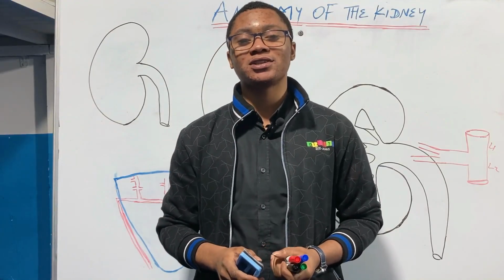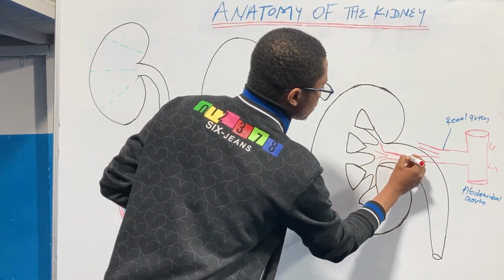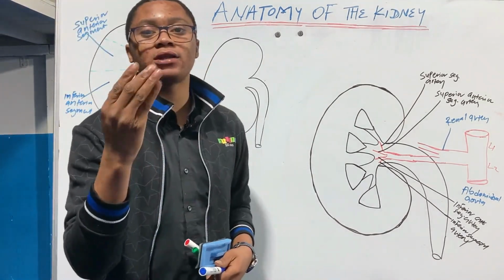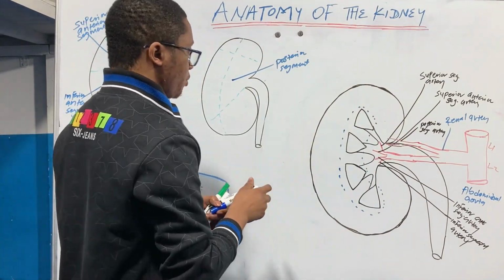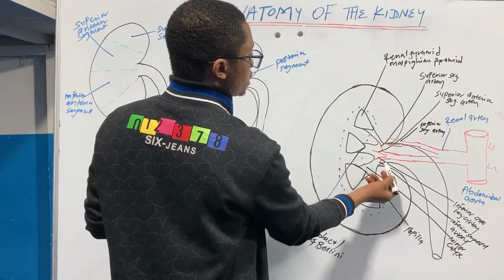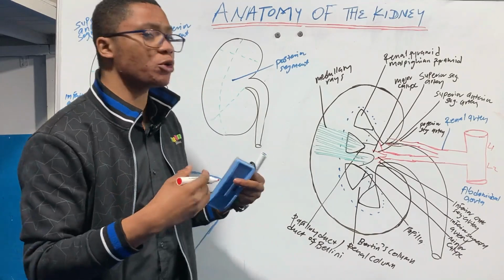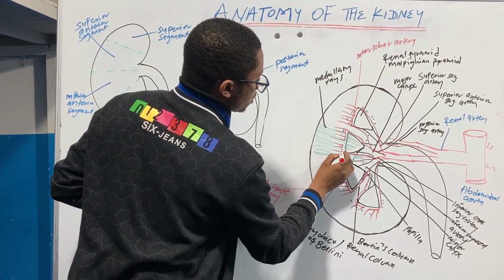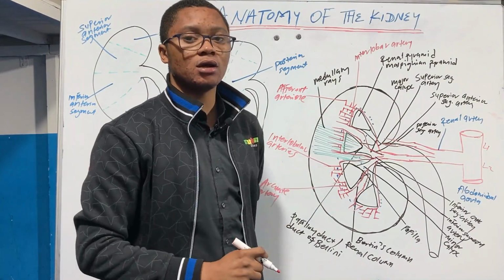Kidney Anatomy 2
Kidney Anatomy
anatomy of the kidney
This is the continuation of the kidney anatomy, Kidney anatomy part 1 video link is given as .In this video, Godwin would be pointing out the kidney's internal anatomy, which are the renal pyramid, major calyx, minor calyx, renal medulla and renal cortex, Renal segmentation, and blood supply to the kidney i.e renal artery and vein.

I hope you enjoy this video, and please support this channel by clicking on the Subscribe Button and turning on the notification bell for more updates, also click on the links below.